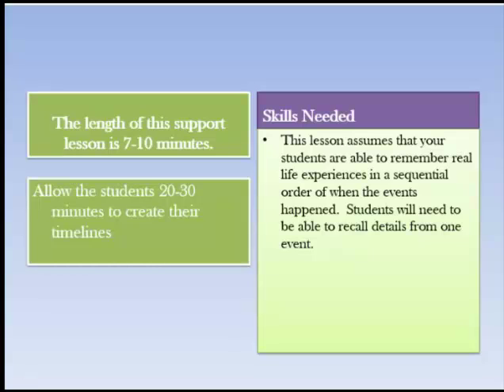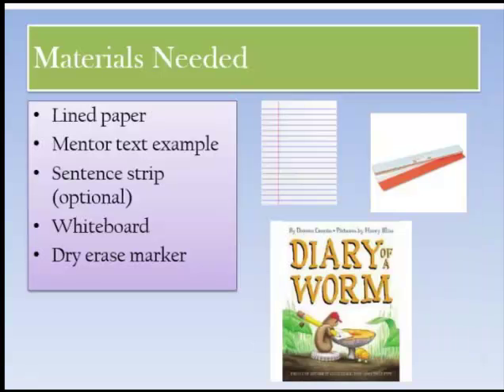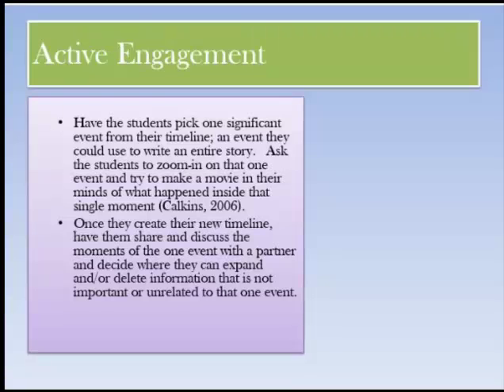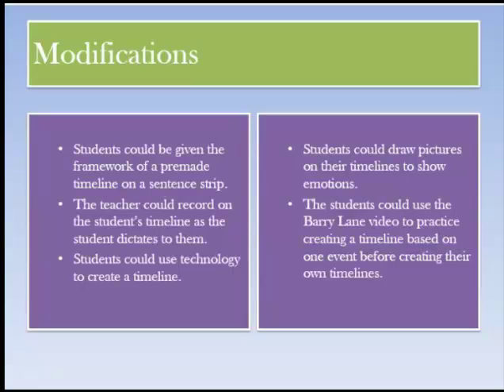Narrative Writing Creating Moments in Time Edited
Video explaining an instructional model and research for the concept of Narrative Writing: Creating Moments in Time - Secondary. This is a supplemental lesson for the MAISA Writing Units.